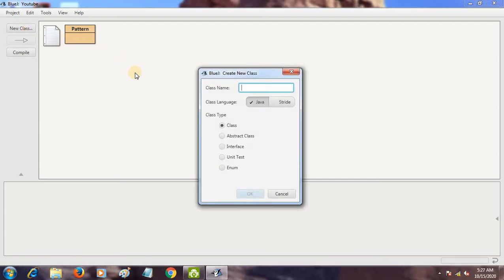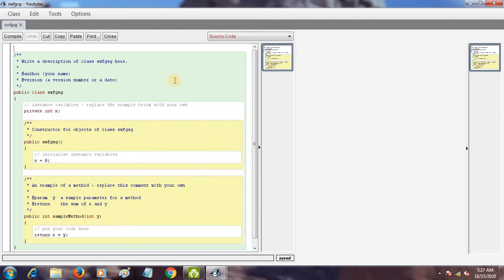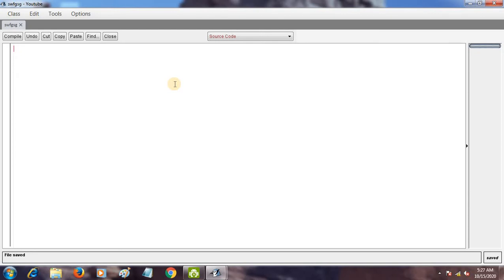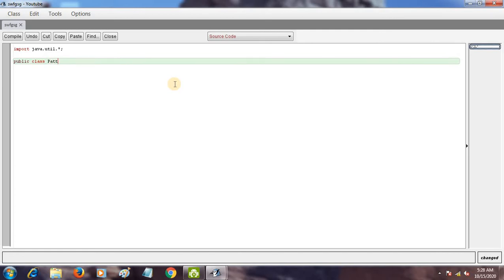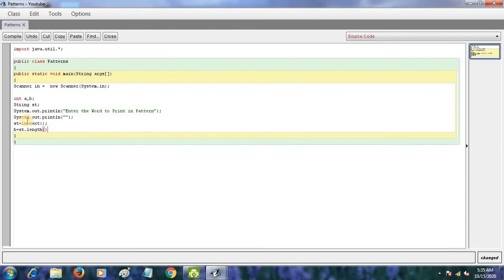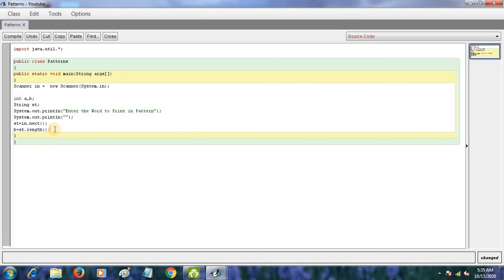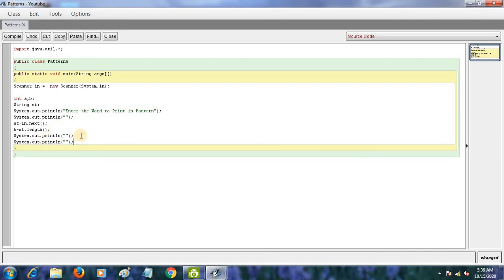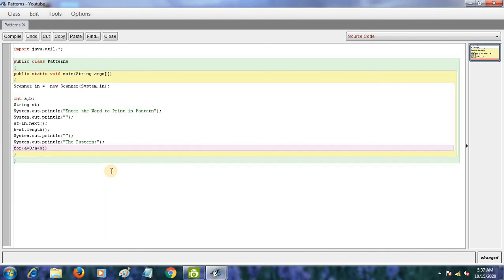How to make B,Bl,Blu,Blue,BlueJ patern in BlueJ.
Hello friends,

In this video, I am going to tell you that how you can make a pattern of word "BlueJ" in blue j.

Watch this video till end and if you have any doubt, then ask me in comment box.

Video Cover:-

-How to make bluej pattern in blue j.
-How to make pattern from word "BlueJ".
-How to make pattern from word "BlueJ" in blue j.
-How to make java based pattern.
-How to make pattern B,Bl,Blu,Blue,BlueJ in java.
-How to make pattern B,Bl,Blu,Blue,BlueJ in BlueJ.